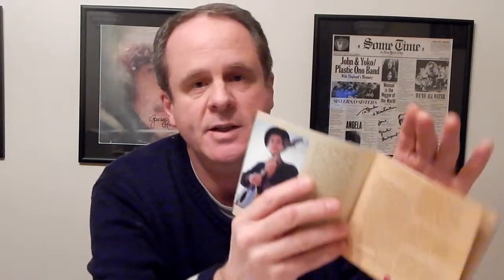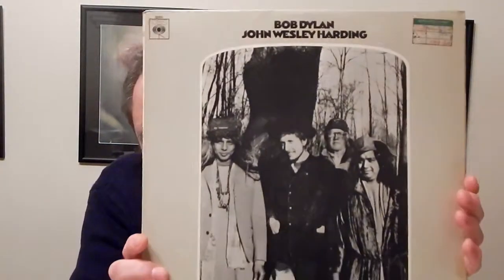'Basement Tapes - Raw' Bob Dylan & The Band Review